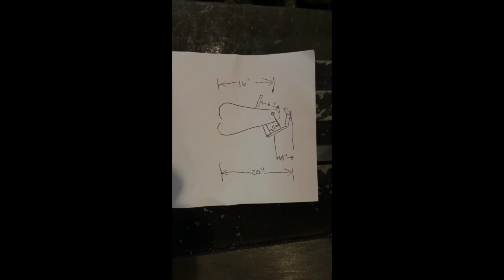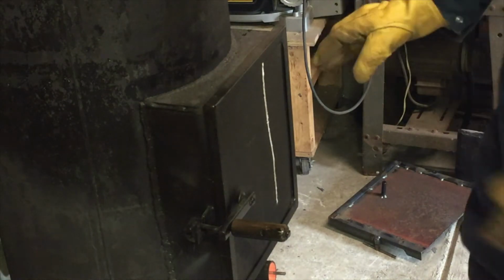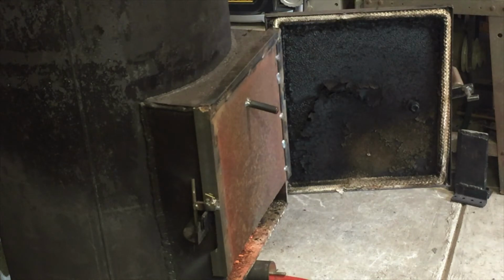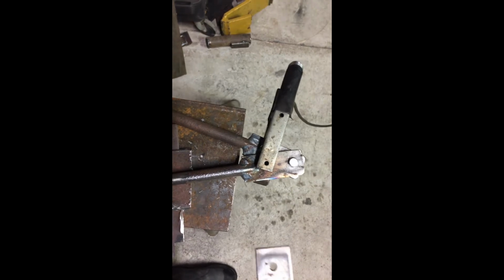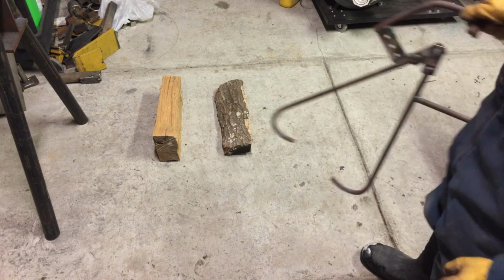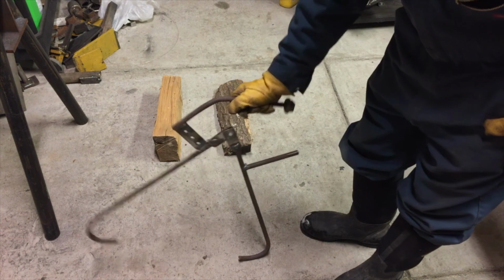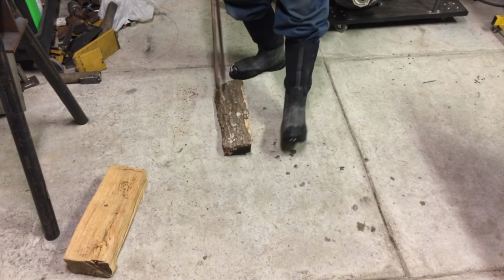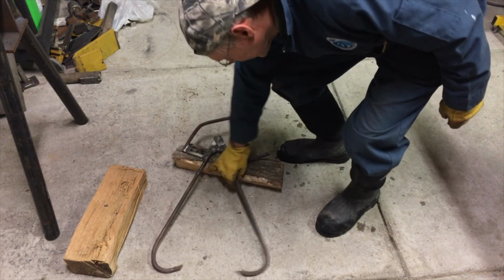DIY Timber Tongs /Pick a log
In this video, I make a copy of pick-a- log firewood handling tongs out of old roof bolts and scrap